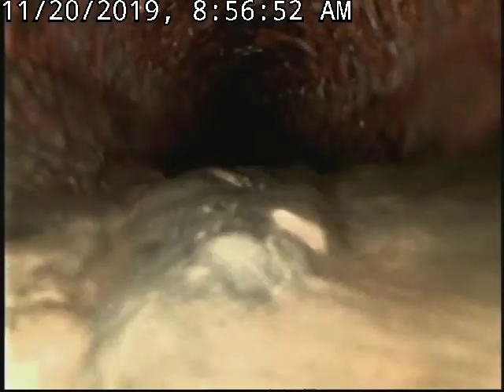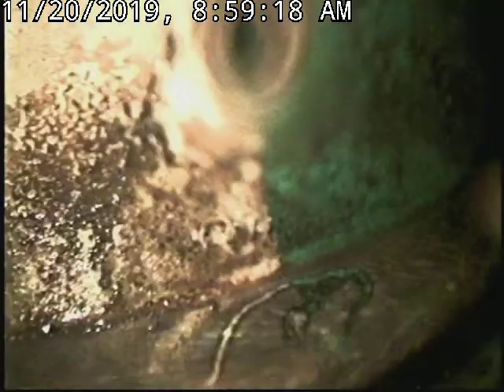119 S Ellison Way Indep Mo